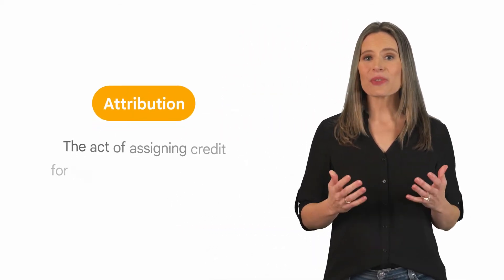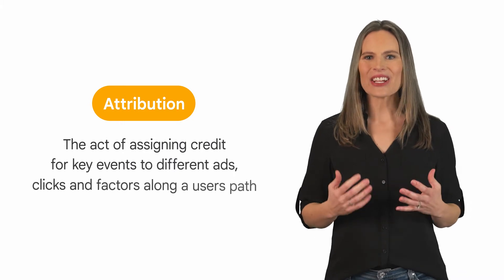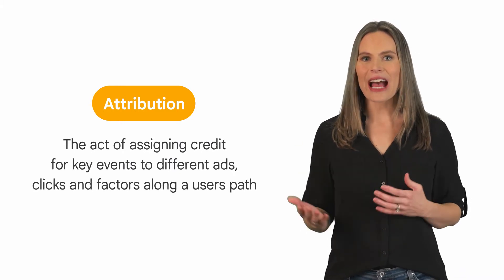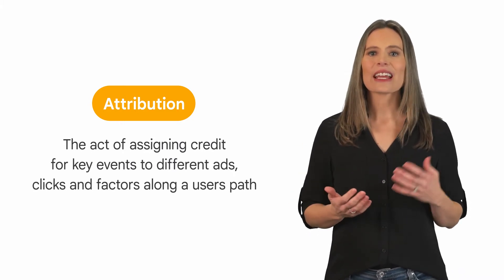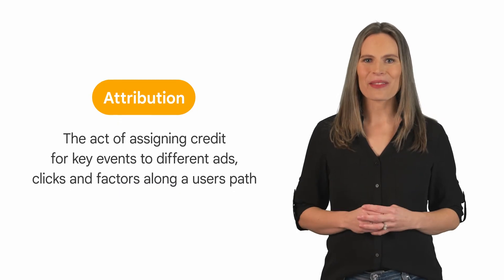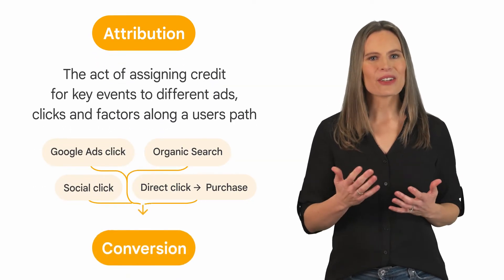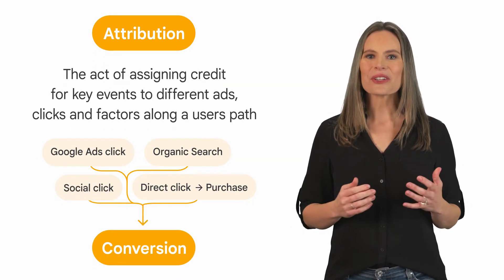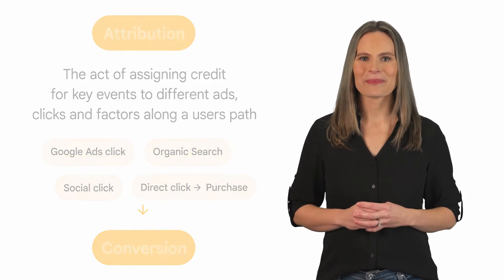3.8 Analyze Your Marketing Data in Advertising Section - Analytics Academy on Skillshop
Explore the advertising section in Google Analytics to master attribution modeling and understand the effectiveness of your marketing touchpoints. This video delves into how different attribution models, including the advanced data-driven approach, can help you assess and optimize the impact of each ad and interaction on your customer's journey to conversion.

For more videos like this and to learn all about using Google Analytics for your business, take our free online Analytics Academy courses on Skillshop!